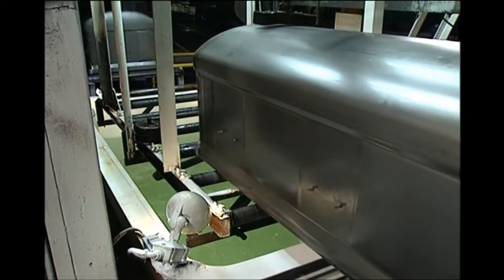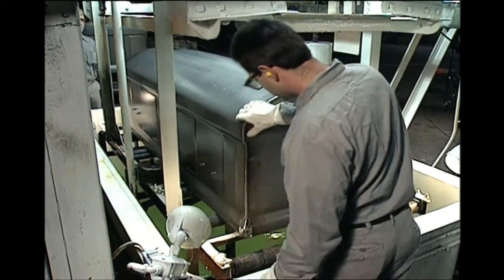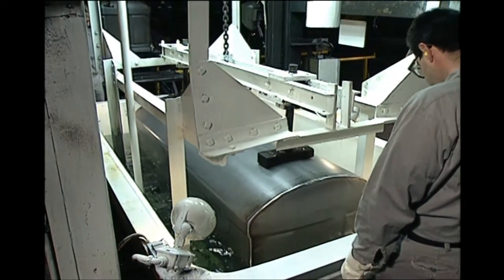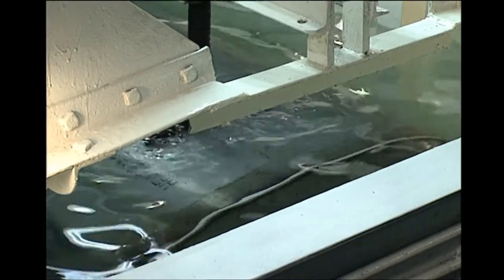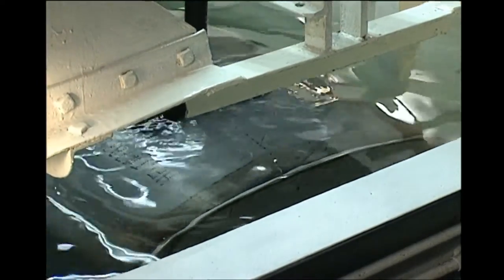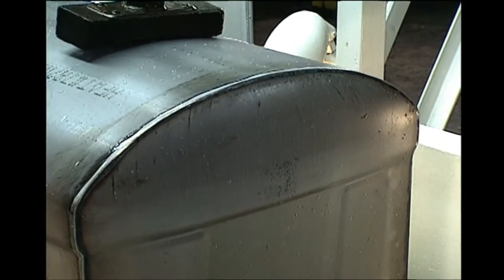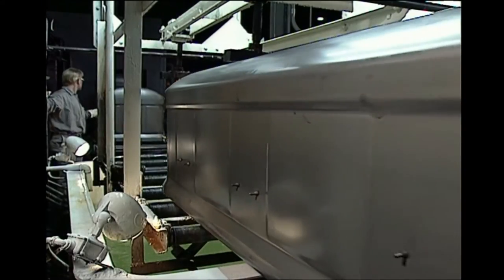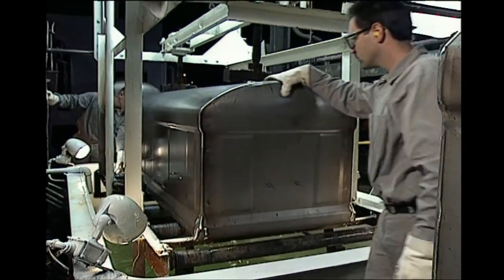Clark Grave Vault Testing Process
Our Vaults are put through a rigorous testing process which allows us to offer families the best warranty in the industry.